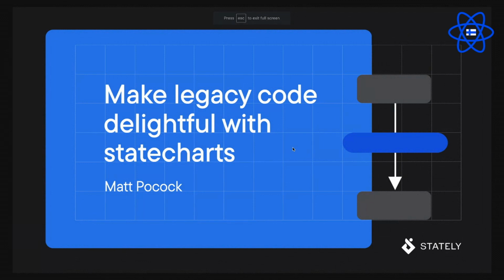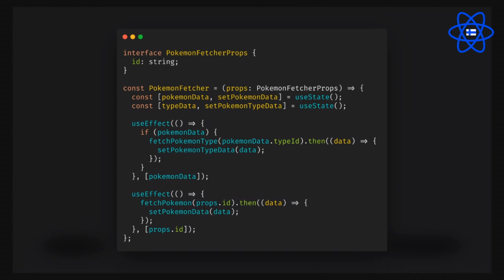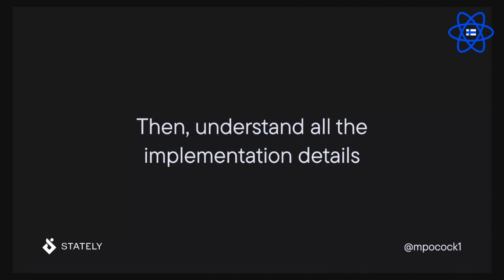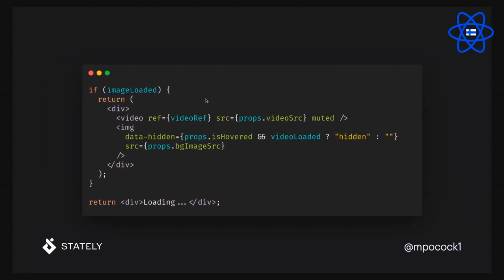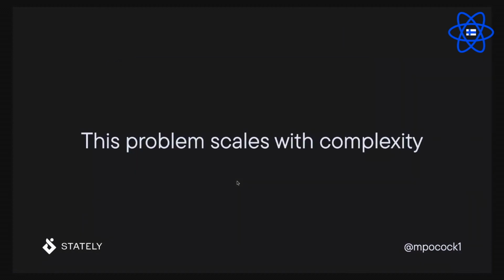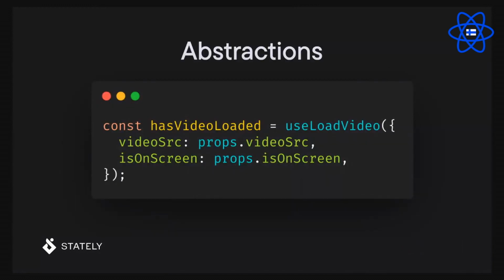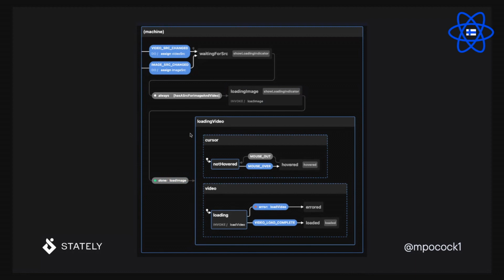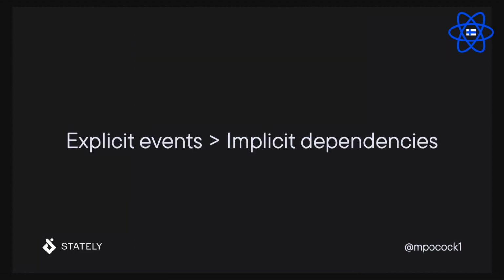RF21 – Matt Pocock – Make legacy code delightful with statecharts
If you must have legacy code, you want it written in statecharts. We'll break down the mental models required for understanding unfamiliar UI code, and compare the maintenance costs with and without statecharts.